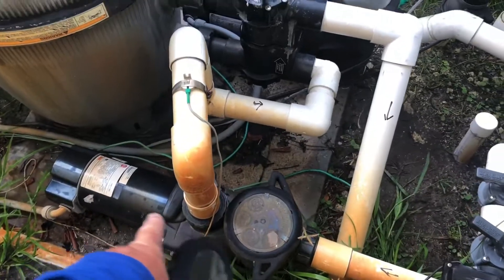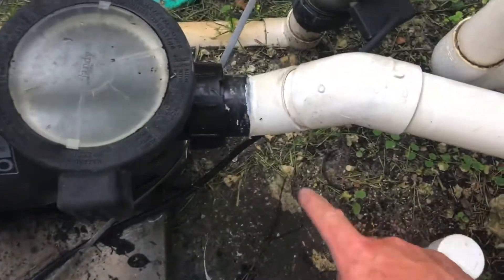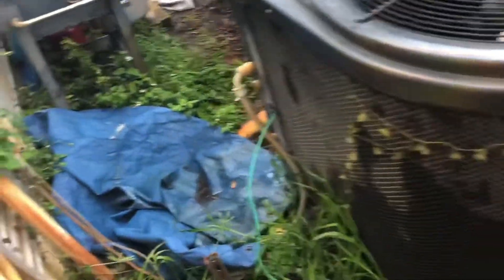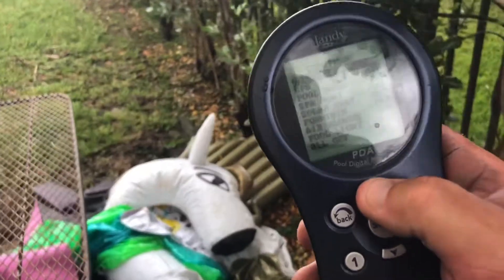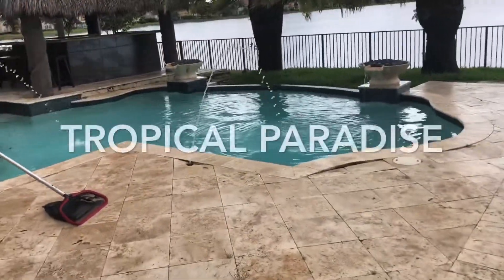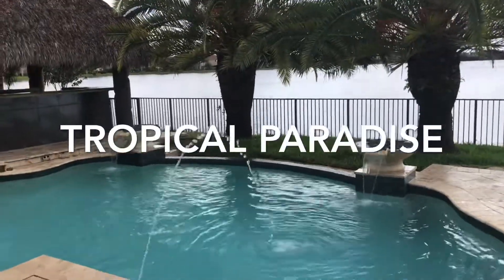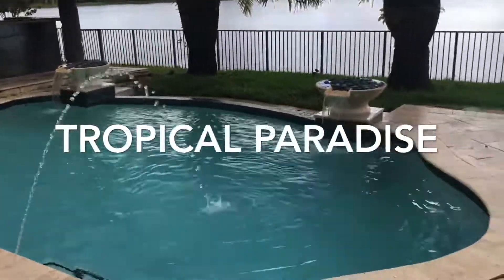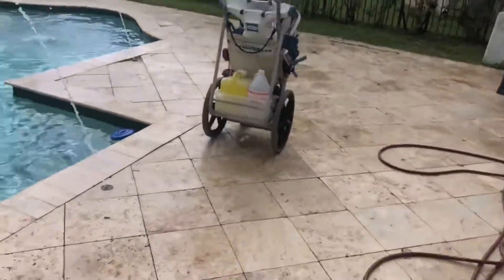Tropical Pool Gets the Water Features Back Flowing Again!!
We get the approval to repair the water feature pump and get the fountains circulating again, but as always we encounter a snag in the process. Watch and see what the issue we encounter is and how we fixed it.